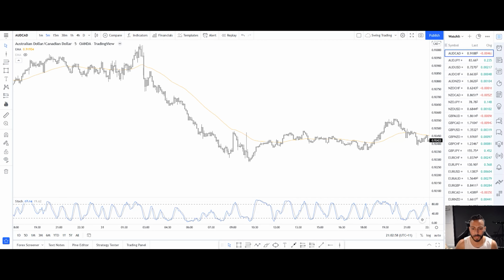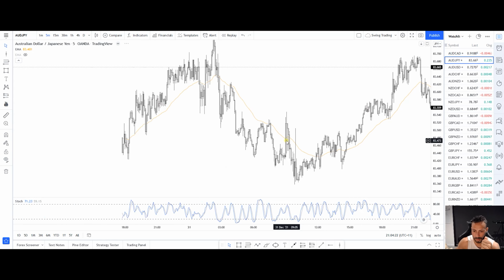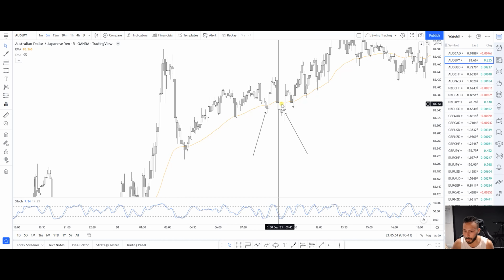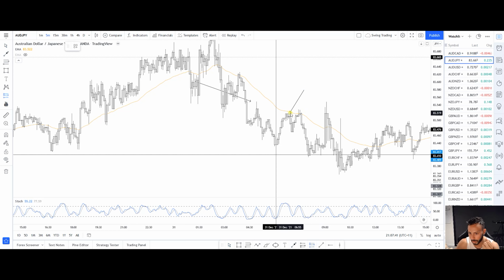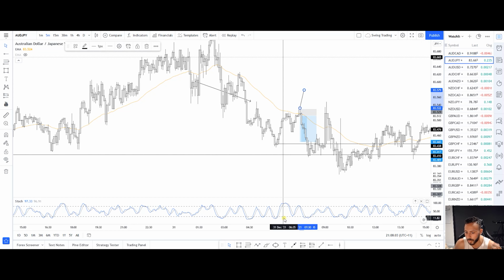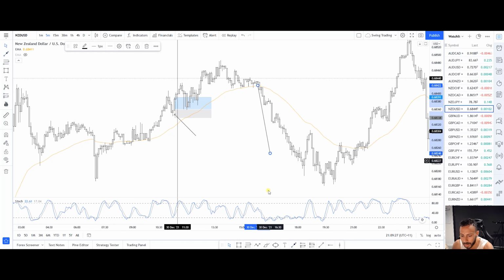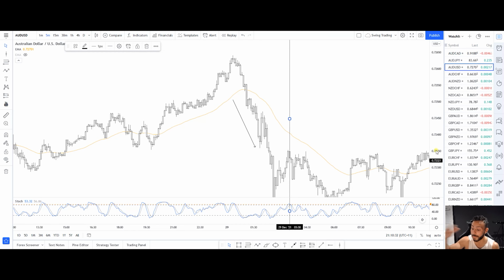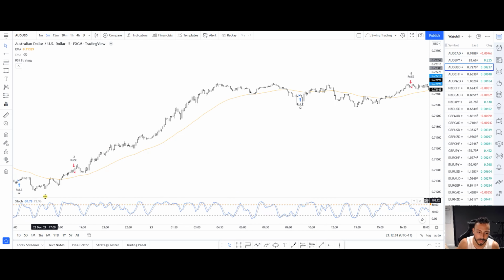2 Indicator FOREX SCALP Strategy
Let me show you this simple and easy 2 indicator scalping system! This is an easy way to trade the Forex markets, right from your phone! Let me know how it goes :)